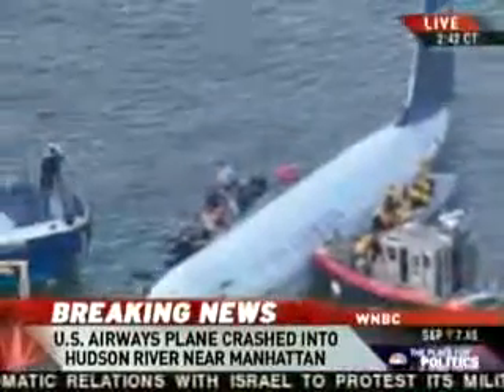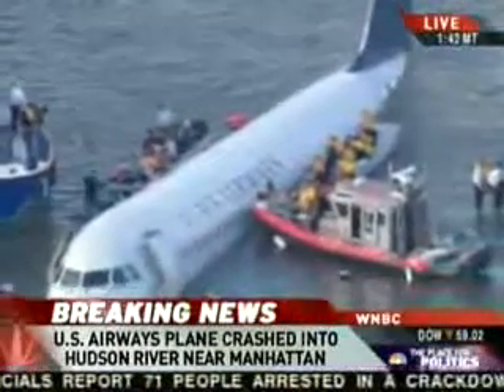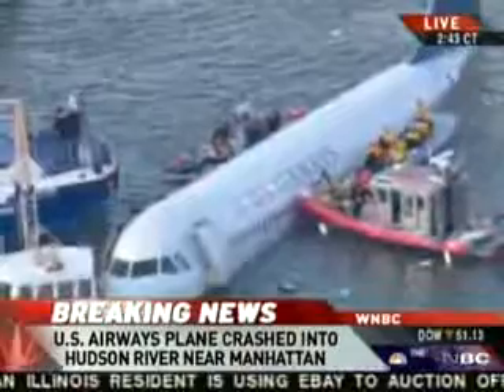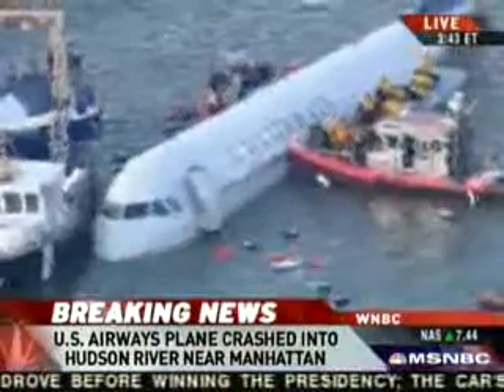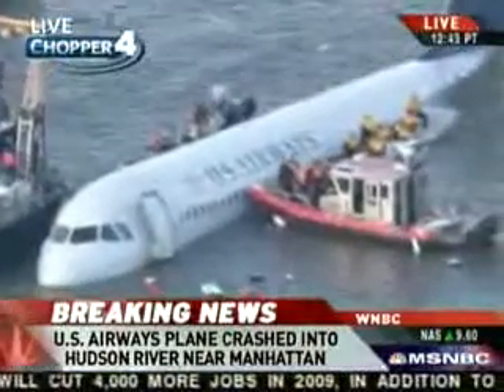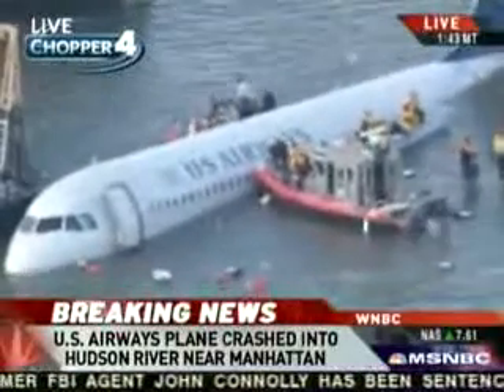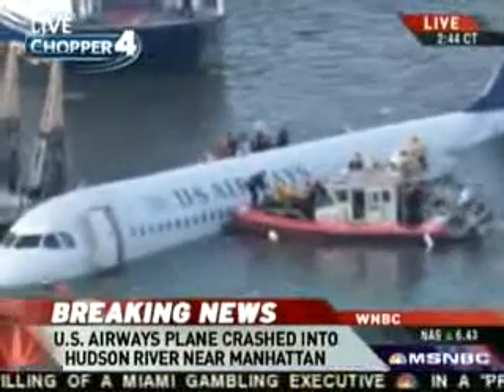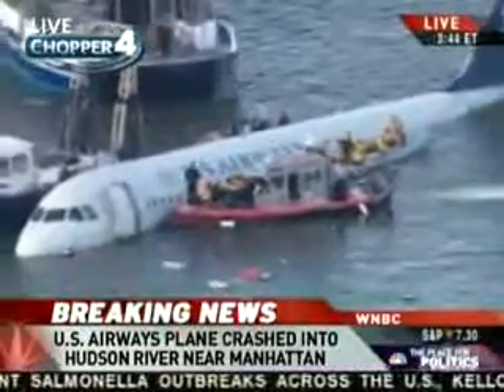US Airways Plane Crashes in Hudson River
US Airways Plane crash in Hudson River,Live Video